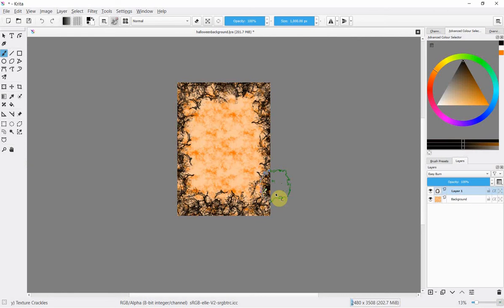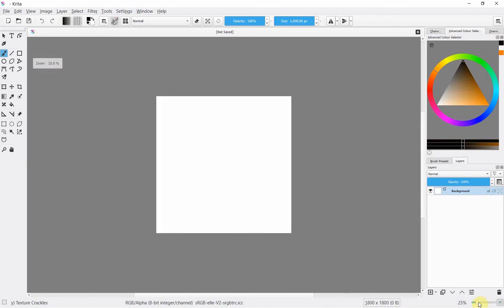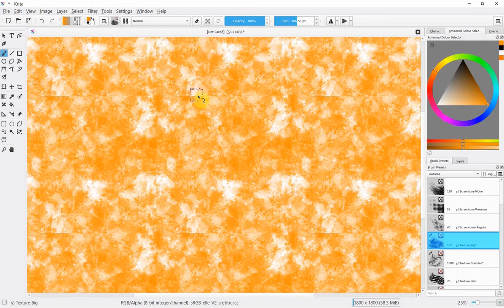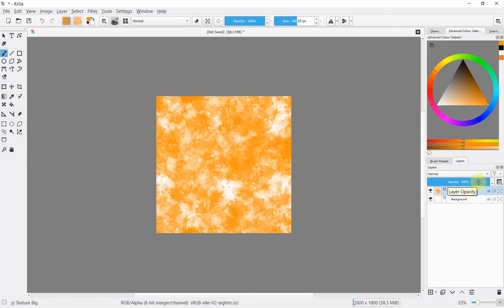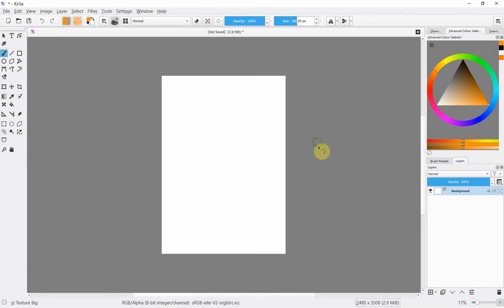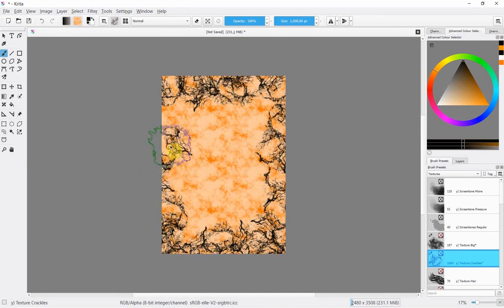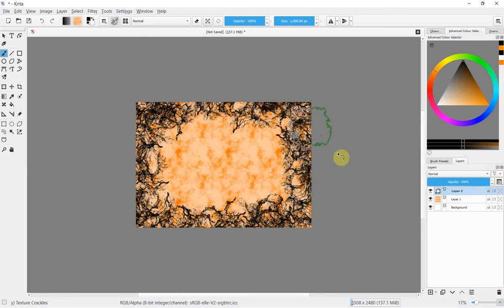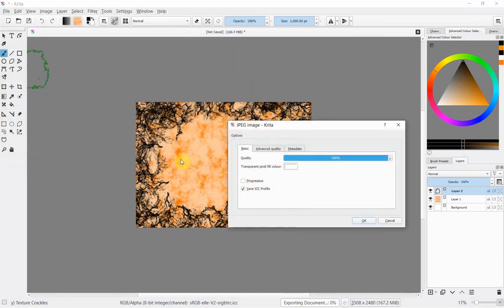Krita Tutorial: Creating a Halloween Textured & Seamless Background, With Added Grunge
In this tutorial, you'll see how to use the free open-source program Krita (4.2) to create a Halloween/spooky background that's quick, easy and fun to make.

Part of the video includes a demo that uses Krita's "Wrap-Around" function to create a seamless texture pattern. This is a technique with loads of applications beyond this project: think "skies" and "backgrounds" generally.

(Apologies in advance: at around 8 mins and 18 secs there's a blip in the film for a second. Please bear with me, I'm trying out a new editing app, and my editing skills will improve. Many thanks!)

and download whichever version of Krita is most suitable for your device and operating system.
If you like the look of this background, but would rather download it ready-made, you can buy it for a tiny amount at:

along with other matching Halloween printable goodies.